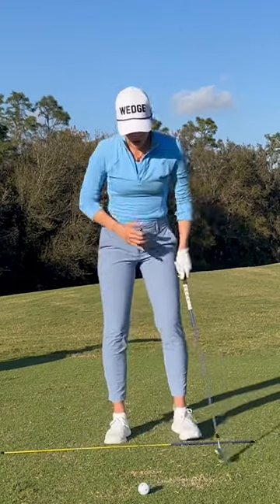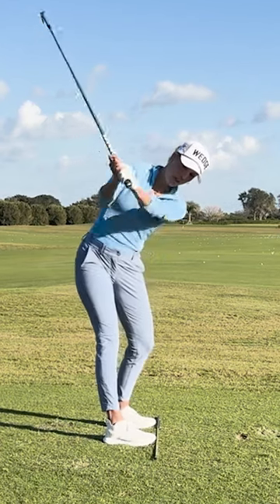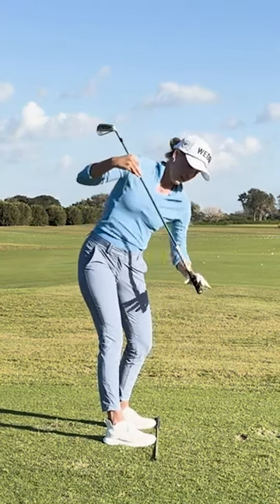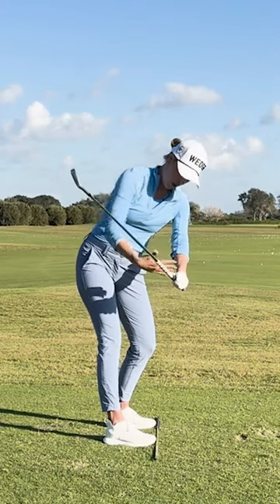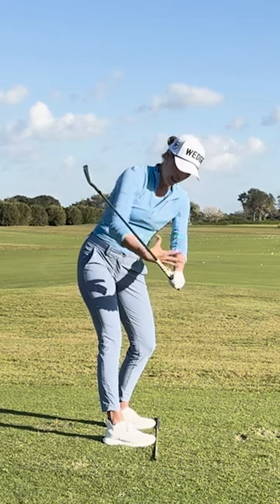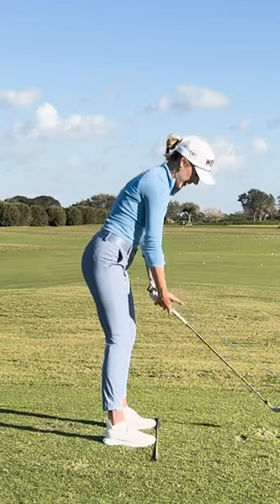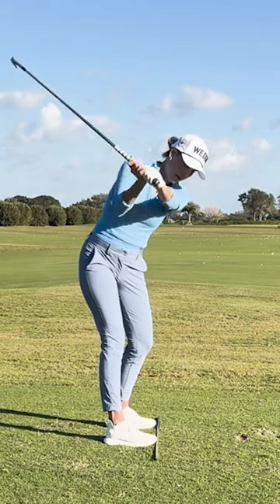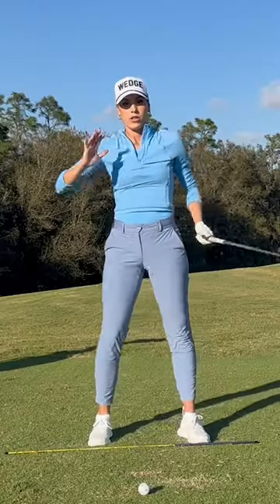Unstuck your golf swing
Don't miss out on unlocking the secrets to an improved golf swing with Carolin Pinegger! for game-changing advice.